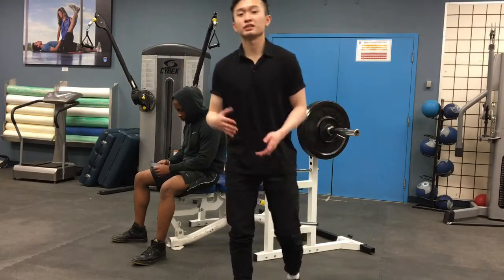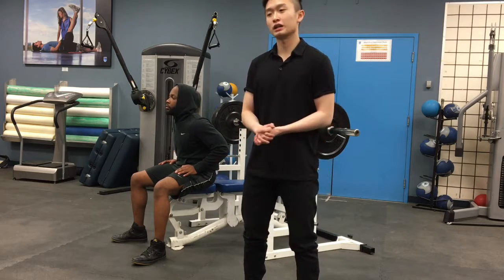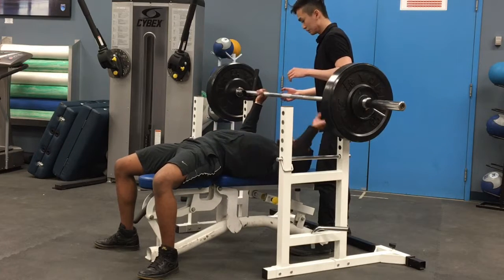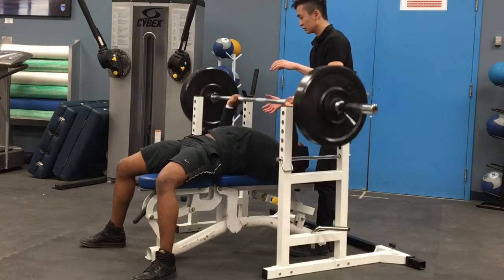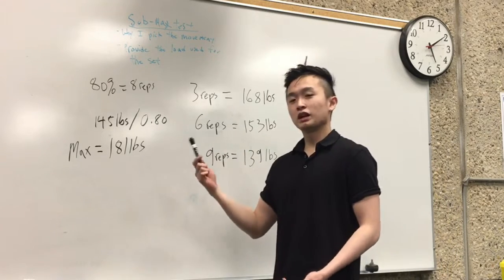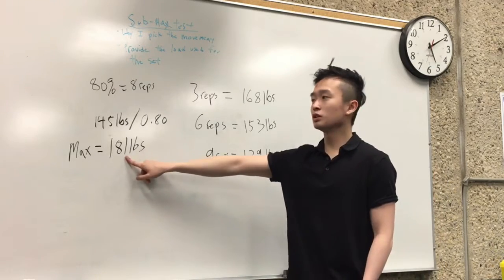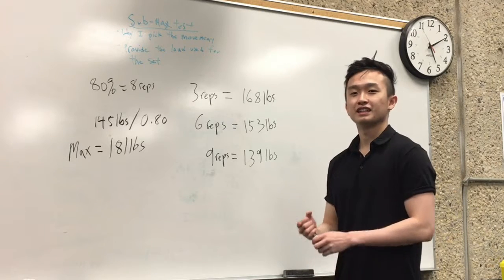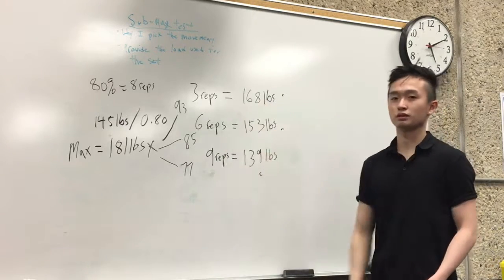Sub-max Test (Bench Press)